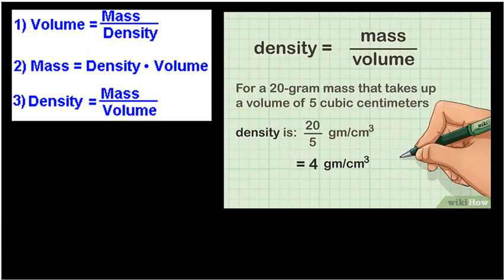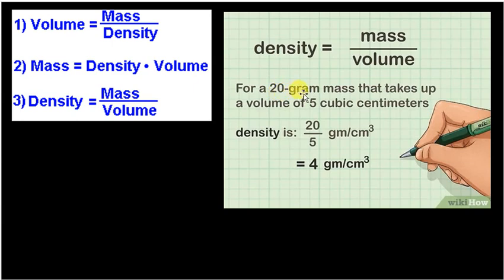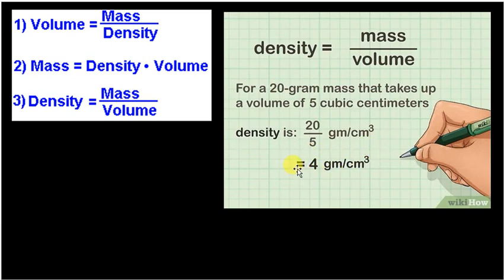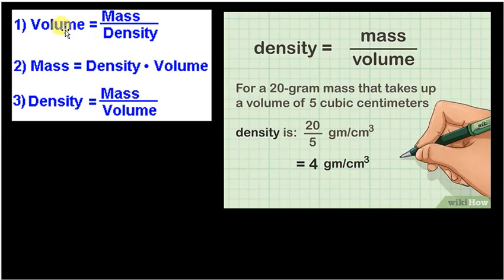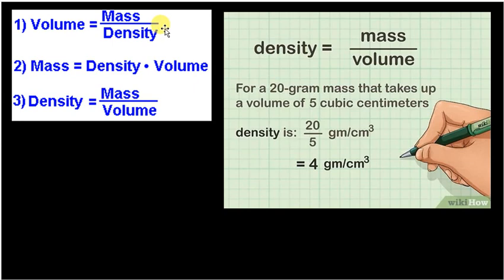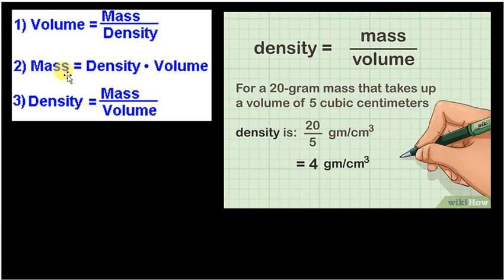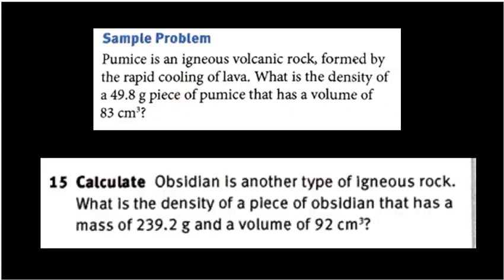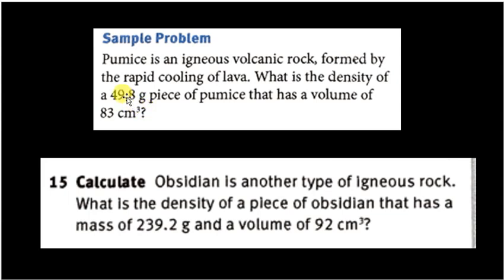U1 L1 part 5